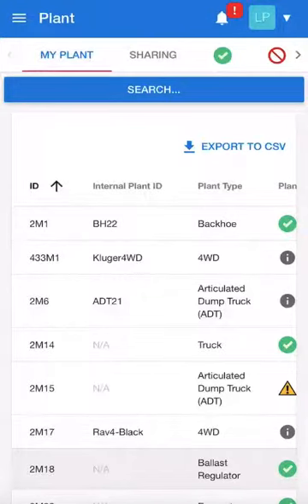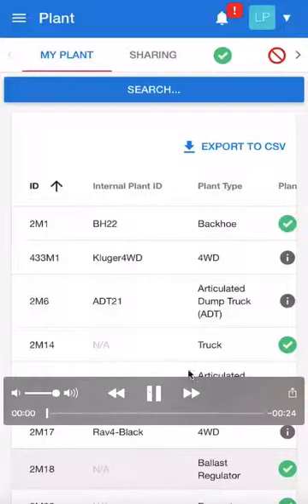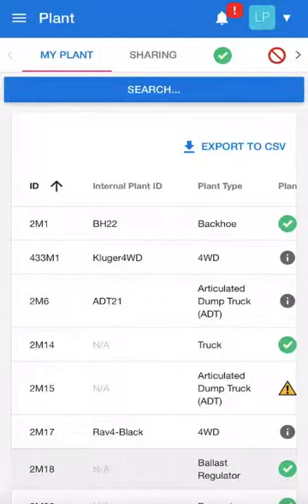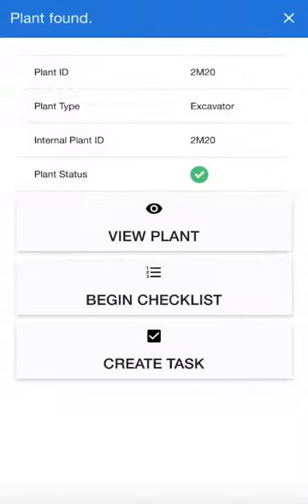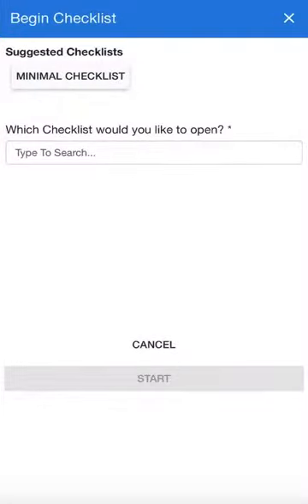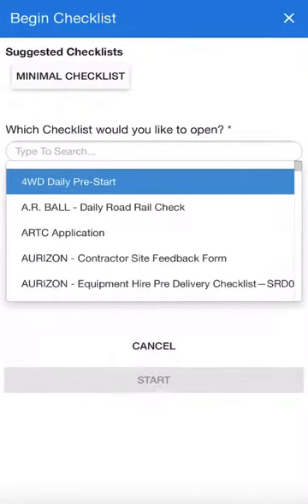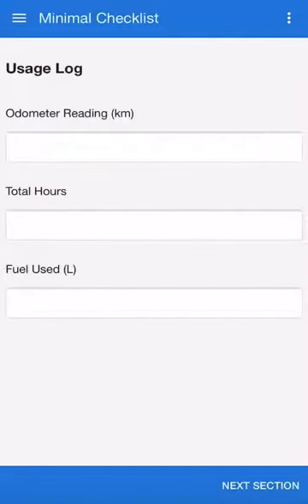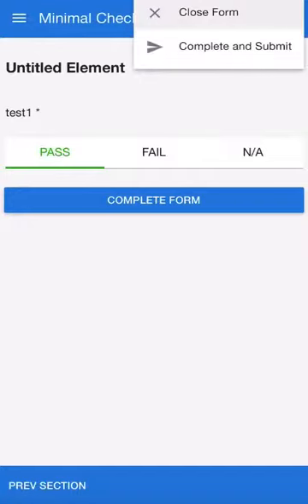Begin Checklist - Scan QR or Data Matrix Code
Scan the Data Matrix or QR Code on a Registration sticker to access the Checklists to perform on a piece of plant.